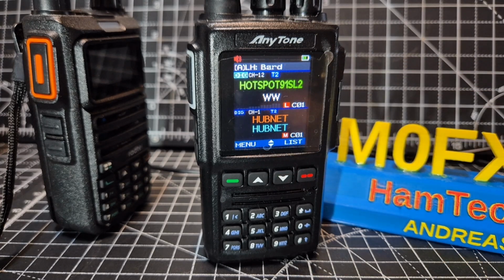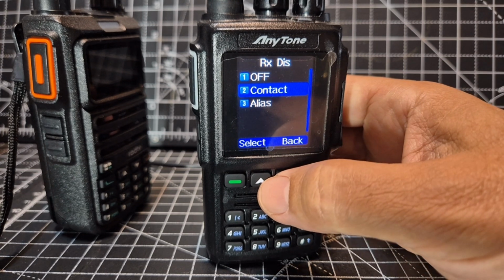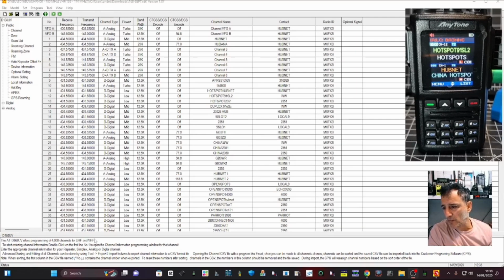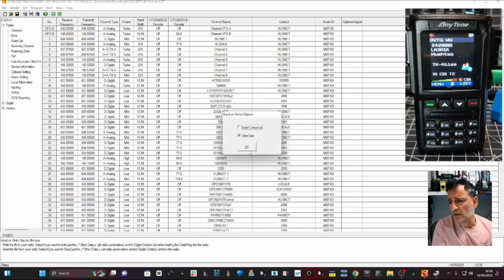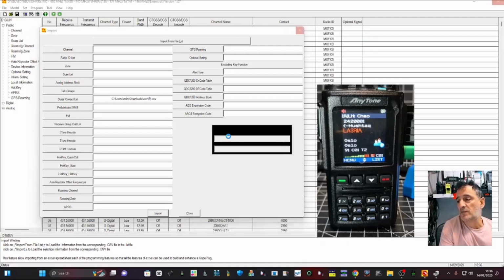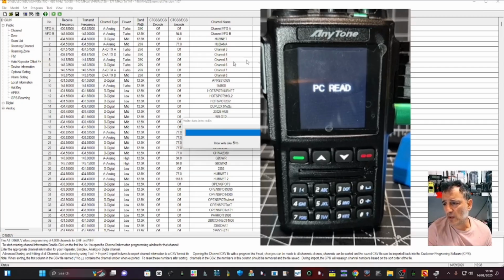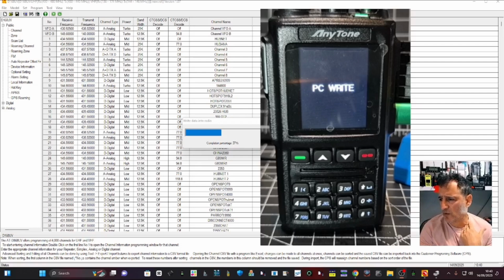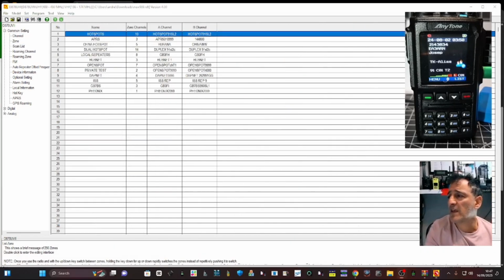Talker Alias & Load CSV File - Airitone D168 DMR Radio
Airitone D168